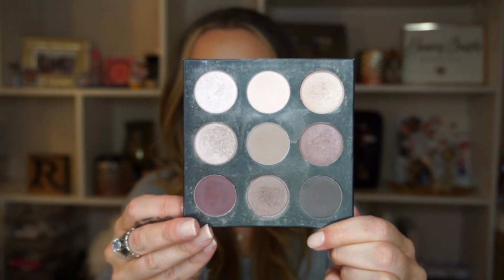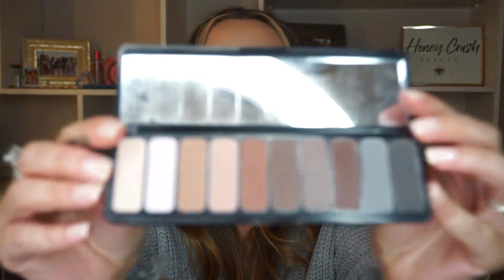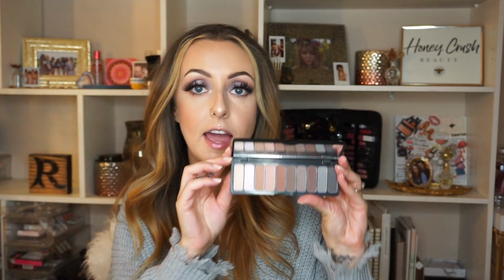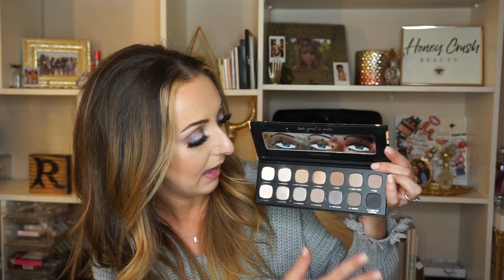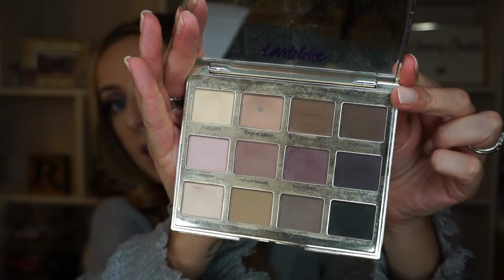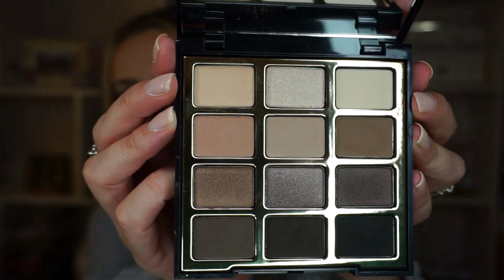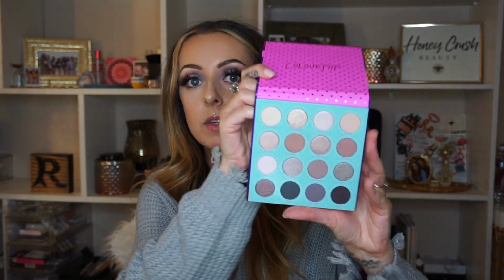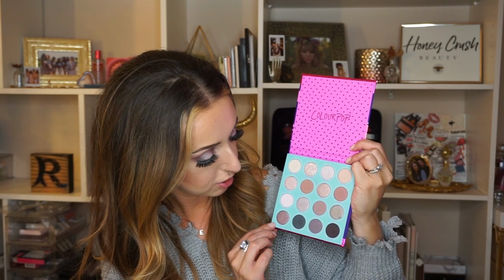BEST COOL TONED EYESHADOW PALETTES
Today I'm talking about the best cool toned eyeshadow palettes! These are my favorite and they range from high end to drugstore. Let me know if you guys want to see a tutorial using cool toned eyeshadow palettes.

PALETTES I TALKED ABOUT:
1. Studio Makeup On-the-Go Palette in Cool Down $39 for 9 eyeshadows
2.ELF Eyeshadow Mad for Matte eyeshadow palette - $10 for 10 eyeshadows
3. Bare Minerals Nature of Nudes eyeshadow palette - $42 for 14 eyeshadows
4. Tarte Tartlette eyeshadow palette - $39 for 12 eyeshadows
5. Milani Soft & Sultry eyeshadow palette - $15 for 12 eyeshadows
6. Colourpop Fame palette - $22 for 16 eyeshadows